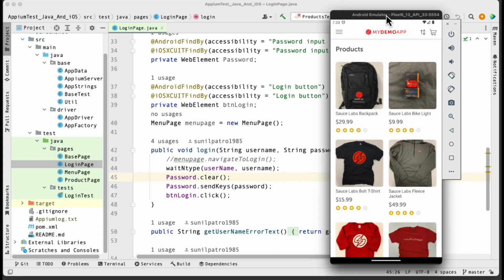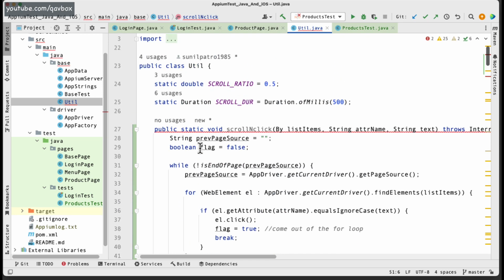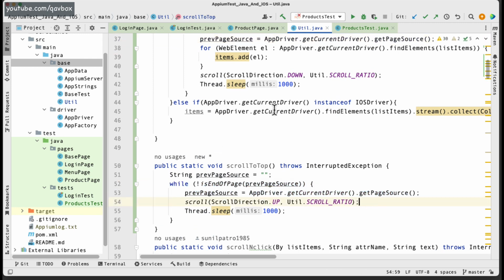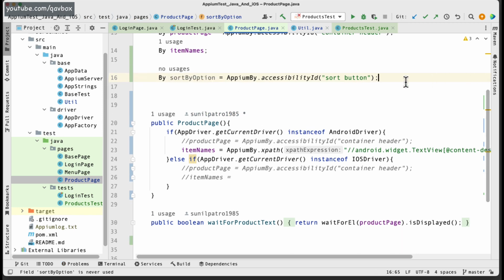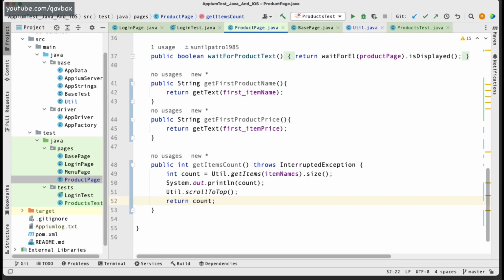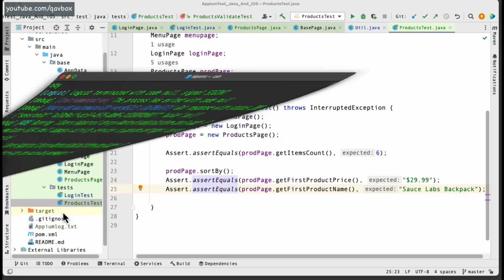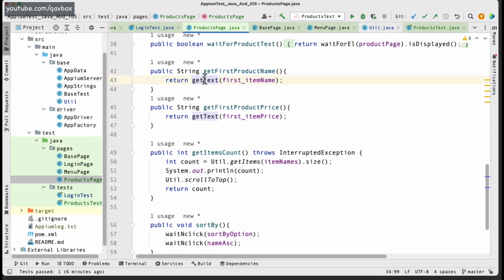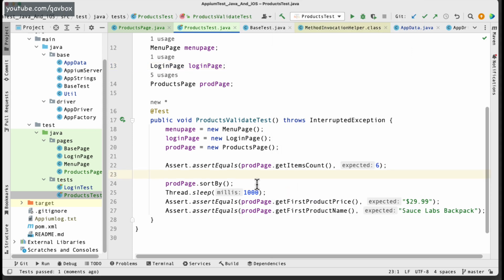Add more tests & reusable methods to Appium framework | Android | IOS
This video will explain how to implement common page object model class  and reusable methods to run tests for both Android and IOS.

Sauce labs MyDemo mobile application's Products page test cases.